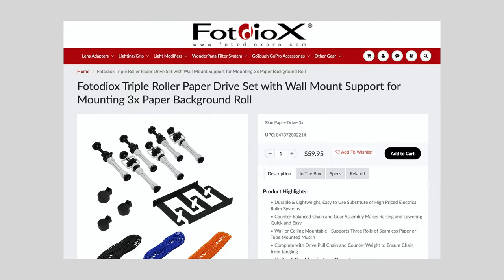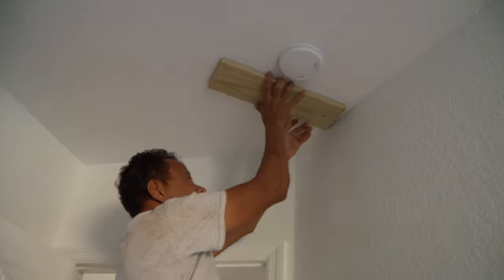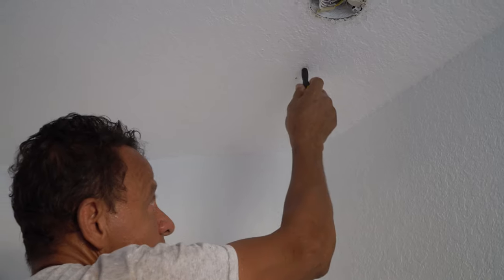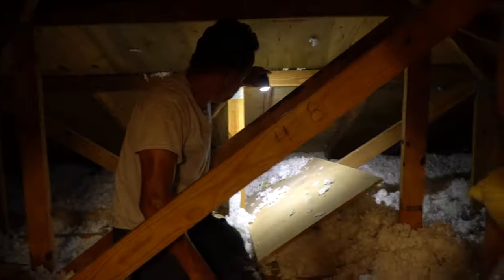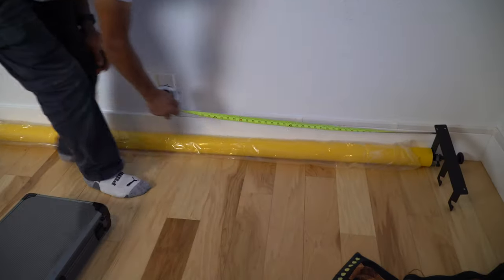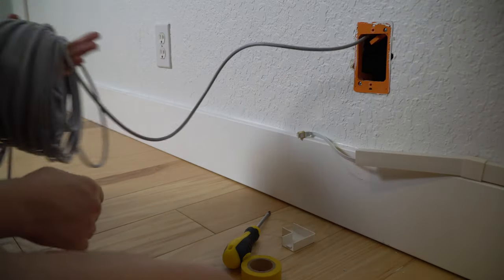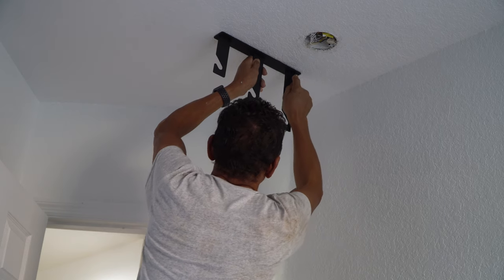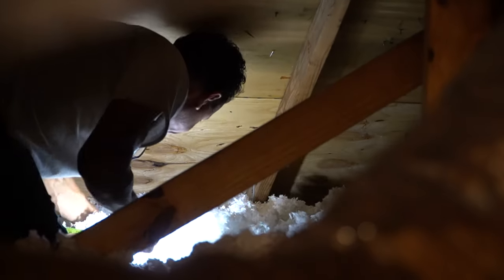Best Way to Hang Seamless Photo Backdrop Paper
Got around to hanging up one of those awesome photo backdrops in my home studio. Here’s the best way to hang one up yourself and make sure it won’t come tumbling down.

= Links =
Yellow Seamless Background Paper
Cheapest Backdrop Roller Set
Slightly More Expensive Set
Most Expensive Set
Deck Screws